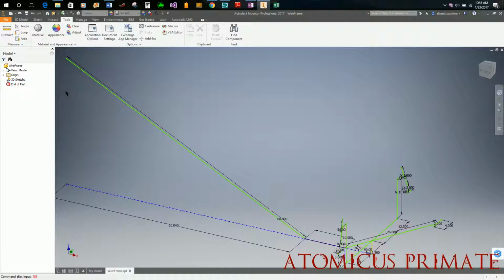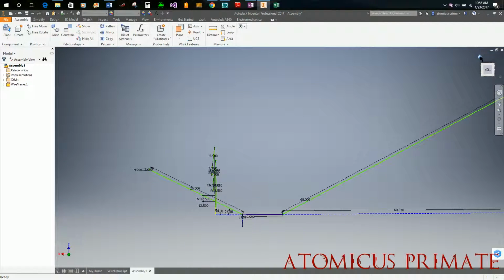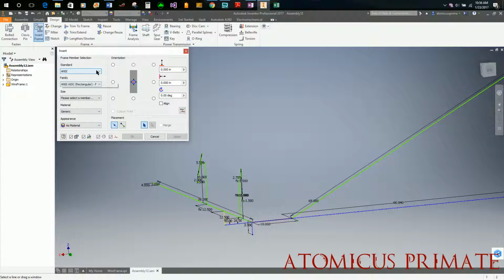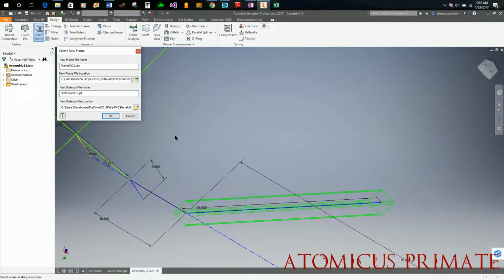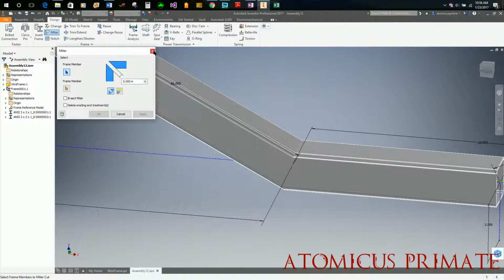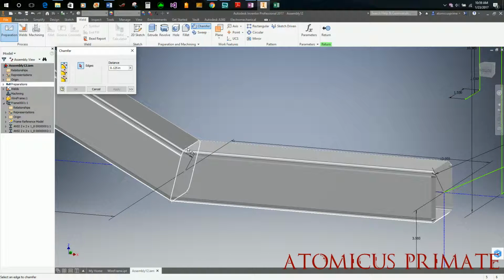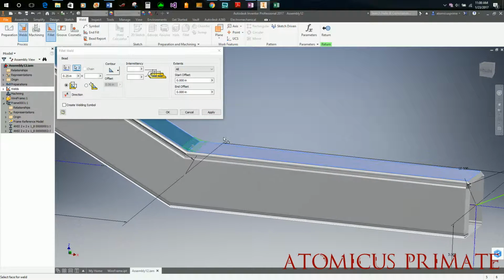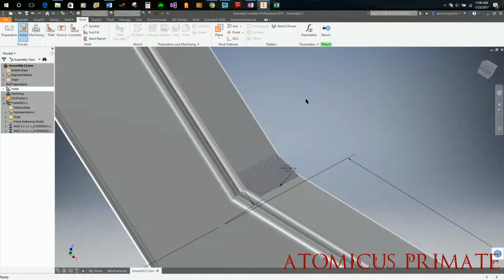Quick start: Wire Frame--Frame Gen--Weld